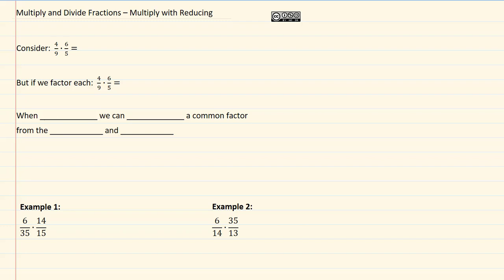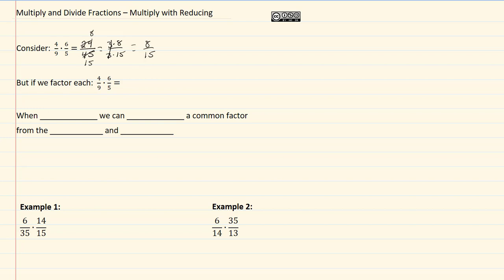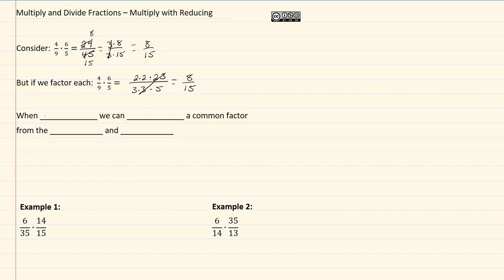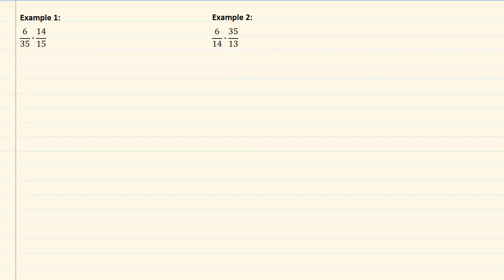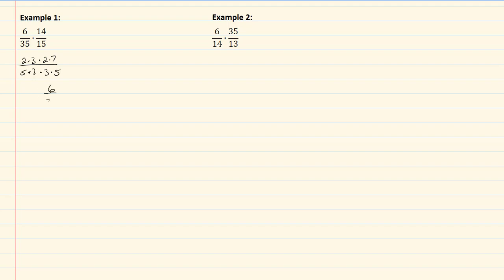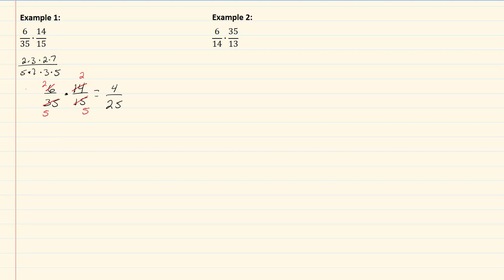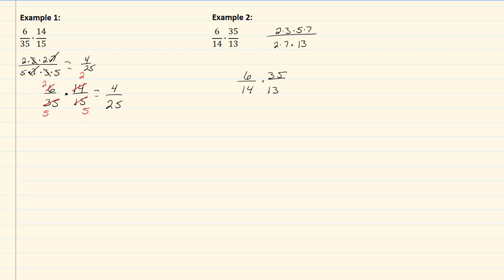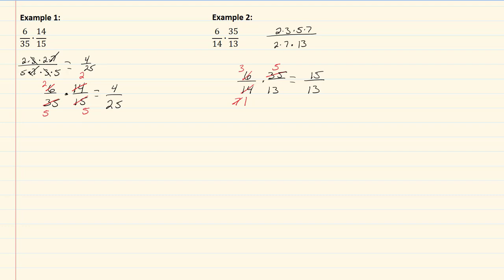2.3b Multiply with Reducing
2.3 Multiply and Divide Fractions